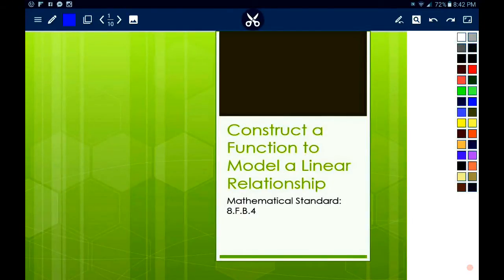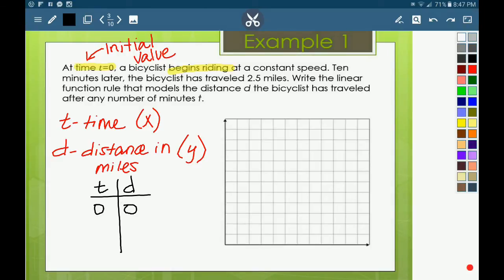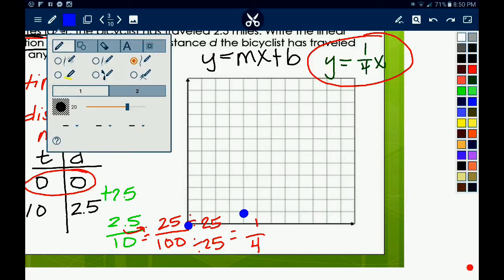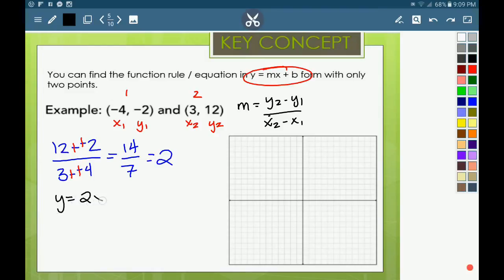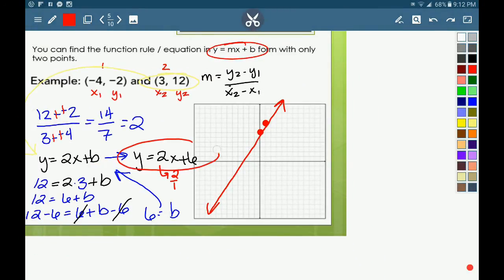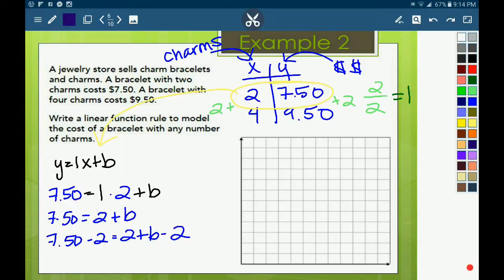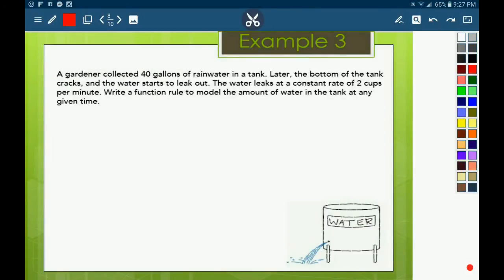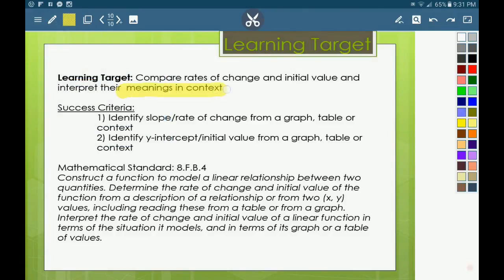Unit 4 Lesson 15 - Construct a Linear Function